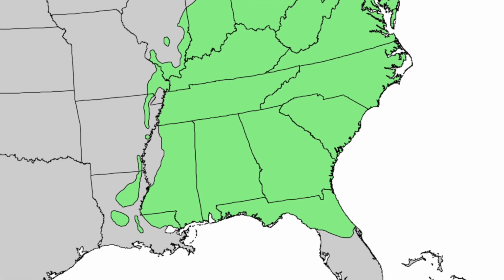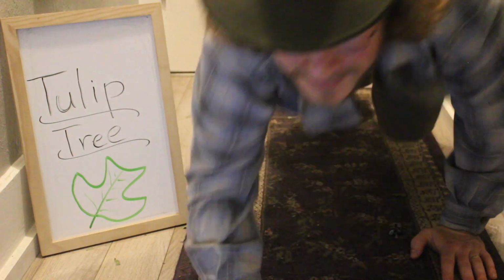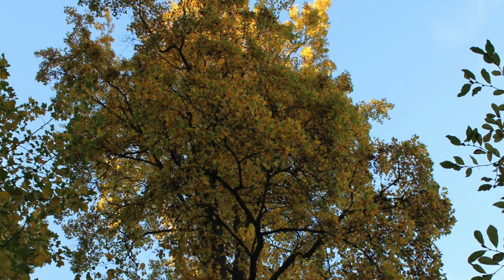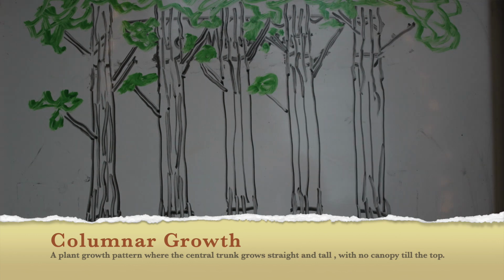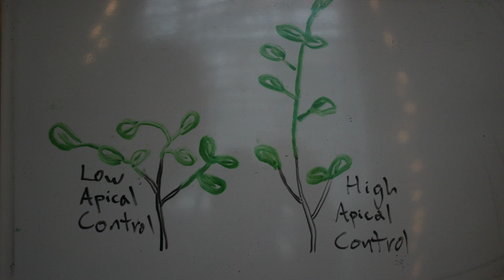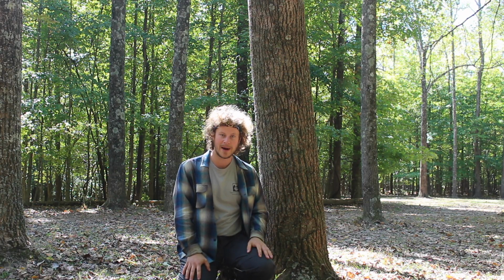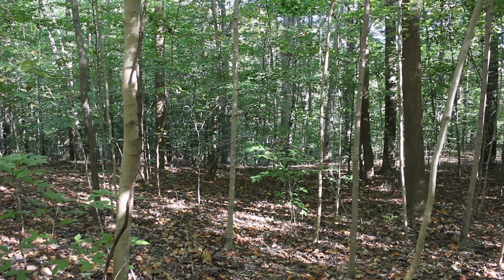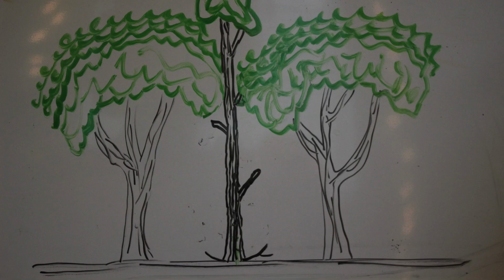Why it Really Pays to be Tall: Tulip Tree (Liriodendron tulipifera)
No shade to the eastern hardwood forests, but they are pretty dark places to try and survive as a tree...wait, maybe there is shade to the eastern hardwood forests! In this video, part of the Tree Talks with Theo Hoss series created by naturalist Theodore Hoss, we learn about how this beautiful and long-lived broadleaf species thrives and seeks sunlight in spite of competition from other broadleaf trees all trying to do the same. Featuring several specimens of what is commonly known as the Tulip Tree or Tulip Poplar, this deep-dive into the life of this species will hopefully serve as a solid introduction to this tree and some of its life-traits. The video also highlights some of the human uses for the Tulip Poplar, and introduces viewers to the concept of apical control. With luck, a greater understanding of these trees and the forests they are a part of can help you better understand the ways in which we as humans are also part of the ecosystem!